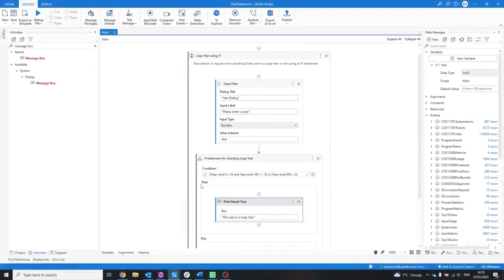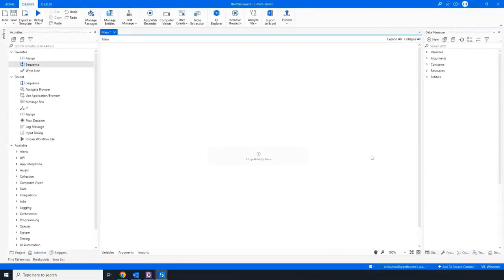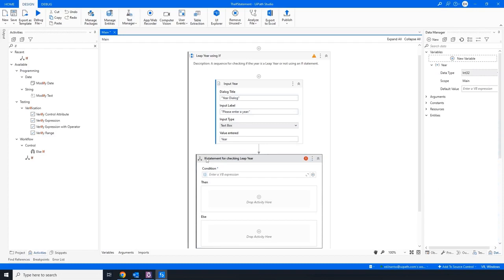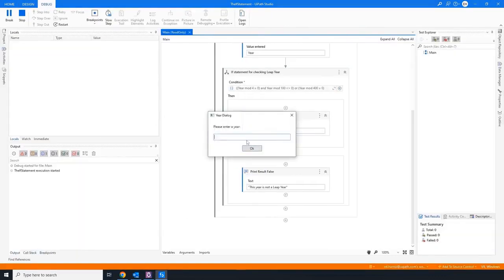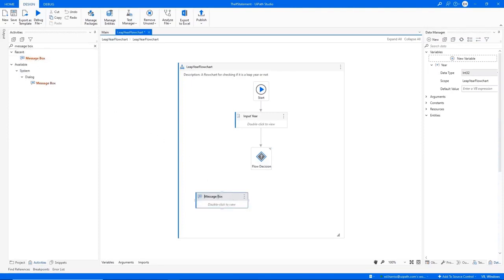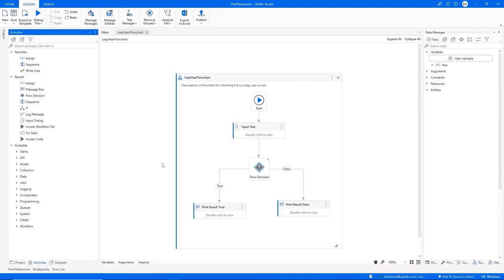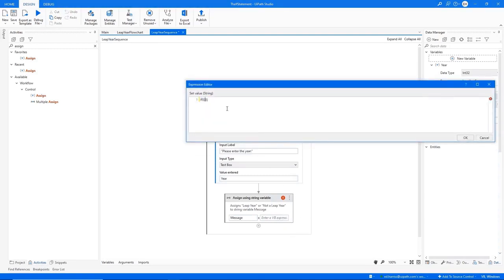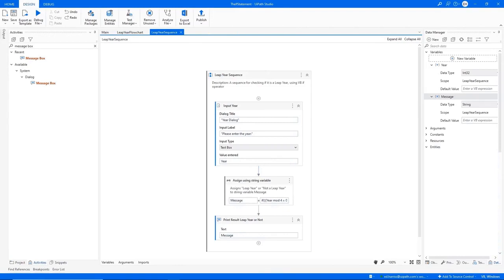11. Control Flow in Studio - The If Statement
In this video we are using an If statement in a sequence, a Flow Decision in a Flowchart, and the VB If operator to check if the input year is a leap year.